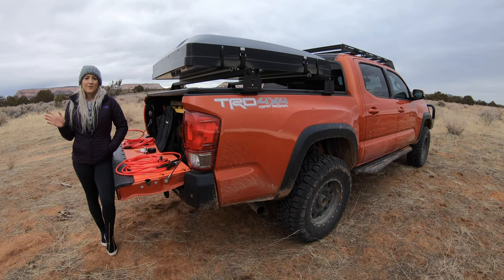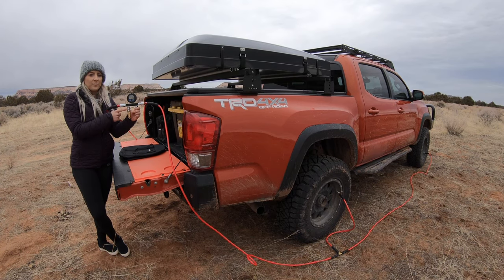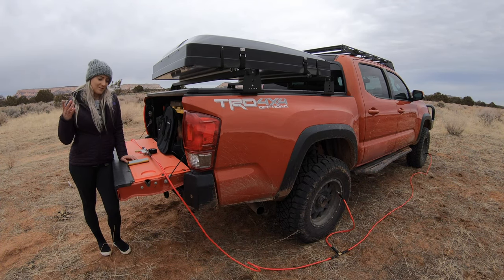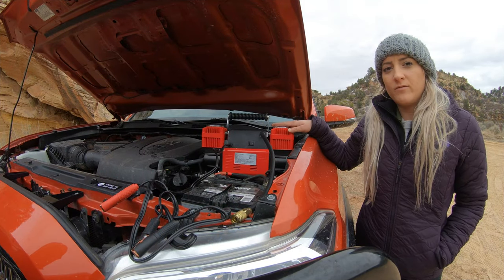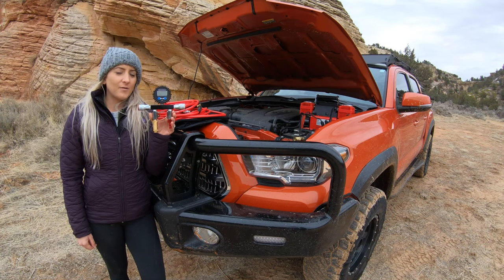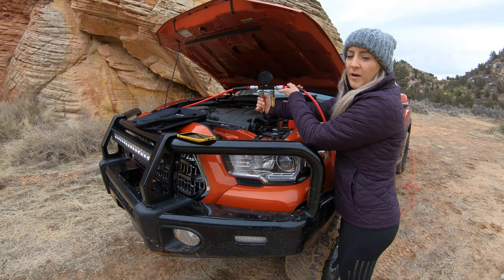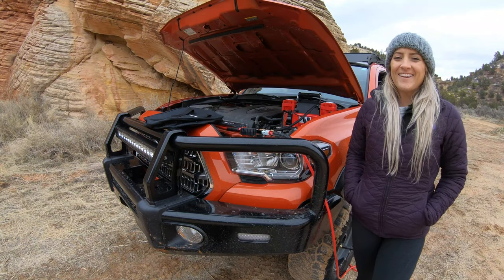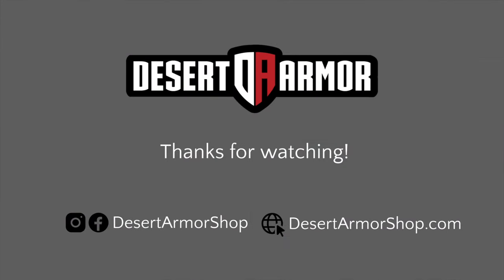Desert Armor Shop EZ Air System & Beast Portable 12v Air Compressor Overview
Save yourself some time on the trail with our Beast Air Compressor and EZ Air system! When paired together, you can Inflate four 33" tires at the same time in roughly 3 minutes or four 35" tires at the same time in roughly 5 minutes! The EZ Air system also deflates four 33" tires at the same time in just under 3 minutes!

𝑬𝒁 𝑨𝒊𝒓 𝑺𝒚𝒔𝒕𝒆𝒎
Take the pain away from inflating and deflating your tires with the Desert Armor EZ Air system! Set the automatic deflate value one time and enjoy effortlessly deflating your tires. The deflate valve will automatically close once your tires reach the set PSI.

System Includes:
- EZ Air Manifold with Digital Gauge with Automatic Deflate Valve
- Lightweight 10mm 200psi PU Braided hose in red or blue
- 2x two tire air hoses with quality locking air chucks
- 3ft Manifold Extension Hose
- Air chuck adapter to use this system with gas station air compressors

𝑩𝒆𝒂𝒔𝒕 𝑨𝒊𝒓 𝑪𝒐𝒎𝒑𝒓𝒆𝒔𝒔𝒐𝒓
Desert Armor’s Beast Air compressors can be used on any vehicle with a 12v battery source and are designed for tires ranging from 30″ to 42″ diameter.

Airing down tires allows for better traction while off-roading. Once your tires need to get back to their normal pressures, you simply hook the compressor up to your battery, and fill them to the recommended on-road pressure your vehicle suggests.

Proper tire inflation is very important because it helps keep your tires lasting longer, it’s better for gas mileage, and overall makes for a better ride while keeping you safe on the road.

Technical Specifications:
- Power supply: DC 12 V
- Rated current: 90A
- Cylinder dia.:60mm*2
- Max. pressure: 150PSI
- Flow rate: 299L/MIN
- Max duty cycle: 40minutes
- Air hose: 1.5ft hose + 22ft hose
- Cord Length 6ft
- Net Weight: 23.8lbs
- Product size: 14 x 3.15 x 9in